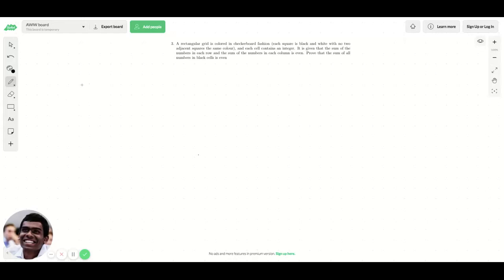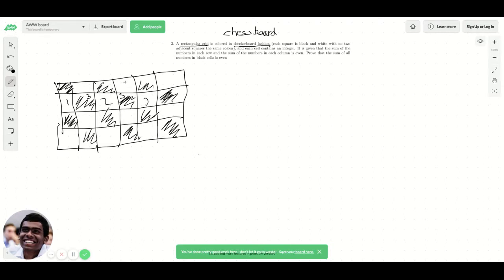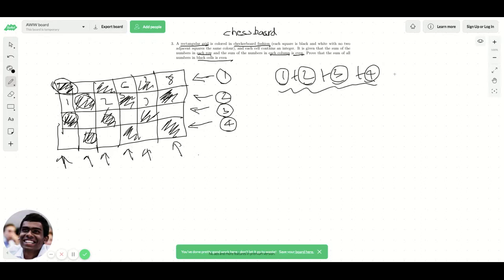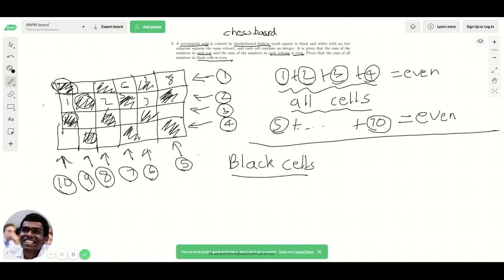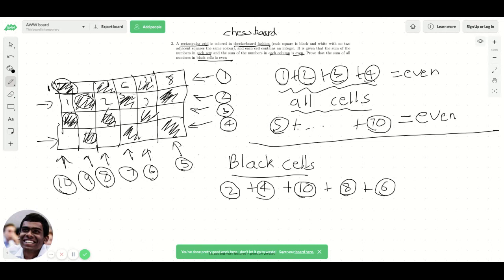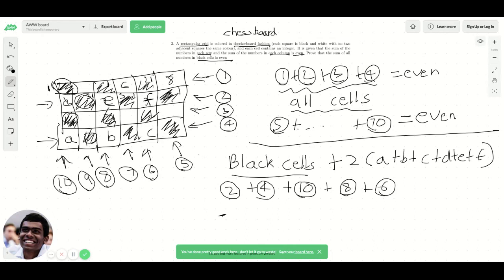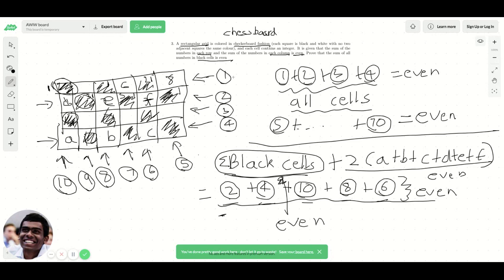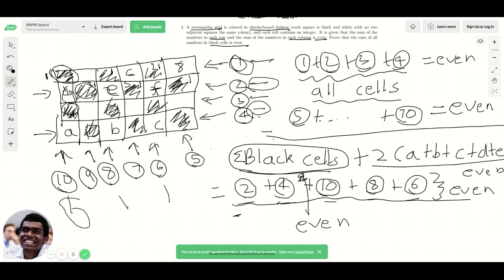Rwanda TST 19-20 Question 3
Question 3 - December 2019 Rwanda Team Selection Test

A  rectangular  grid  is  coloured  in  checkerboard  fashion  (each  square  is  black  and  white  with  no  two adjacent squares the same colour), and each cell contains an integer.  It is given that the sum of the numbers in each row and the sum of the numbers in each column is even.  Prove that the sum of all numbers in black cells is even.